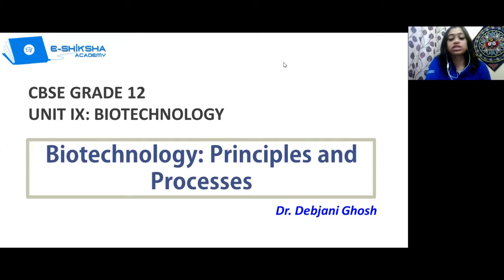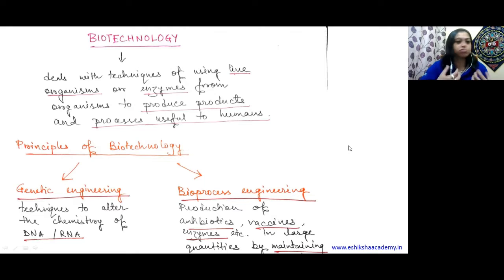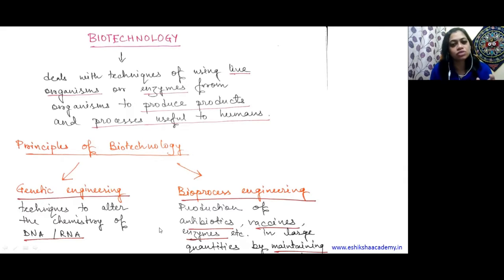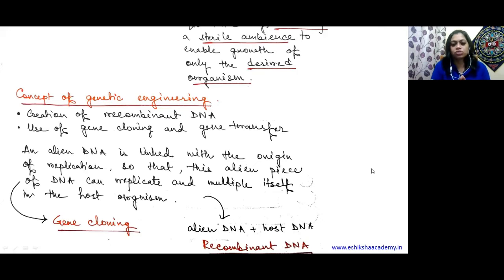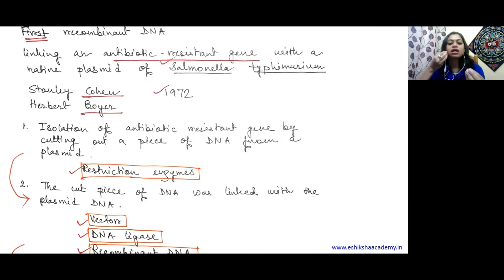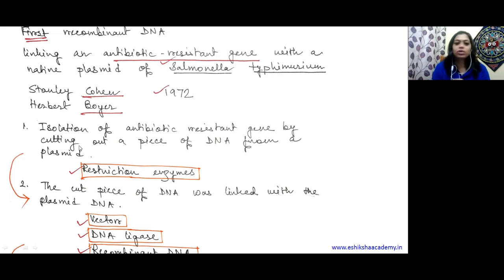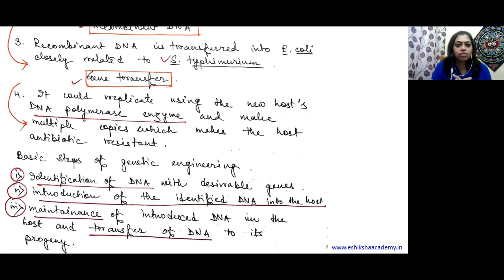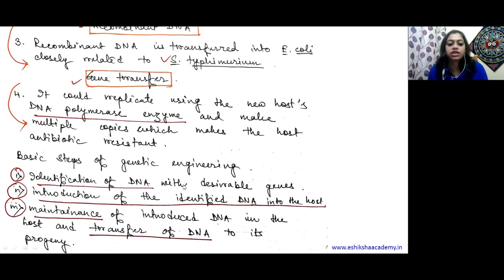Biotechnology: Principles & Processes | Eshiksha Academy | Dr. Debjani Ghosh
In today’s class, you will get to learn about Biotechnology: concepts from our Science Faculty Dr. Debjani Gosh
(Enroll for Demo Class and get free access to all Lectures, Recordings and Quizzes) Hurry Up!!!

This session will be about Introduction of Biotechnology.

Key Points of this session:
1-An overview of Biotechnology
2- Recombinant DNA technology
3- Genetically engineered insulin
4- Gene therapy
5- Transgenic animals
6- RNA interference

(Once you are enrolled, Students will get access for the Following URL written below) Hurry Up!!!